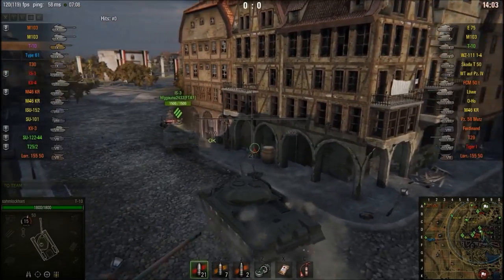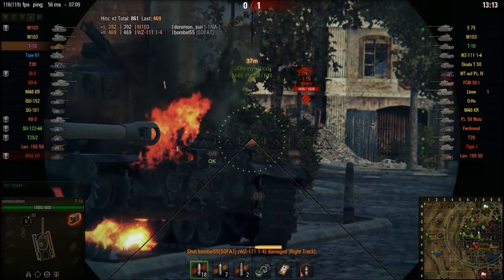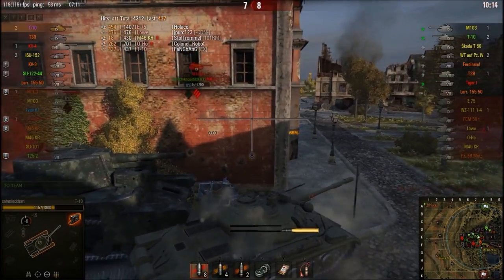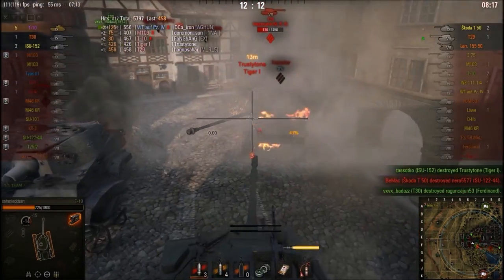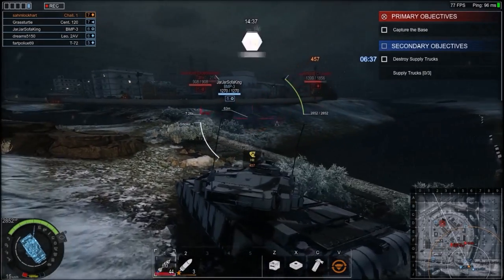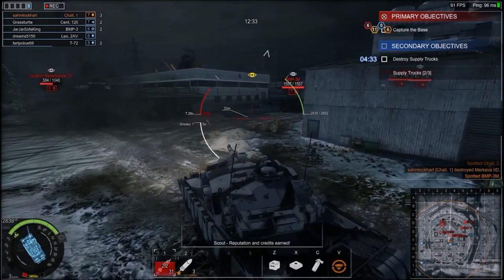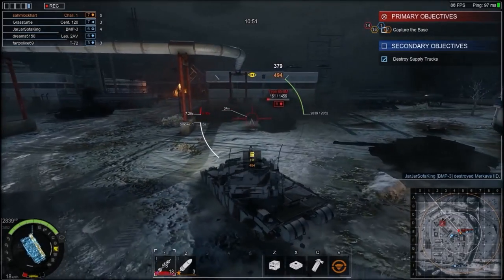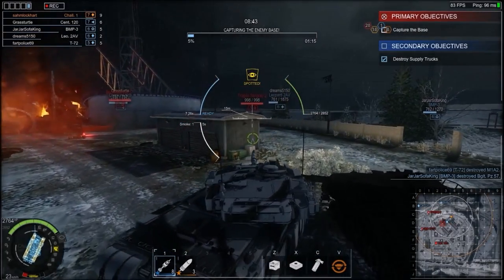AW = WoT SandBox? - ft. T-10 & Challenger 1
If you have been invited to the WoT SandBox, in your opinion, what's the difference between the SandBox and AW?

In essence, just play vehicles with a lot of armor and that's pretty much it.

T-10
Development started in 1949. The vehicle entered service in 1953 under the designation T-10. Subsequent development yielded several modifications of the tank, the most mass-produced being the T-10M. Approximately 2,500 vehicles were produced.

Challenger 1
Developed by the United Kingdom, this main battle tank served as a successor to the Chieftain line of vehicles. Development of the Challenger 1 began in the late 1970s with a request for improvements to the offensive and defensive capabilities of the Chieftain Mk. 5. Originally call the "Cheviot", the vehicle was rebranded with the name of a tank from the Second World War. A total of 420 units were produced , with a combat history based primarily in Western Asia. A notable achievement for the Challenger is that it was able to destroy an enemy tank stationed over 3 miles away.

Armored Warfare is a free-to-play multiplayer online shooter video game developed by Obsidian Entertainment and published by Mail.Ru. The game will be operated by My.com in North American and Europe, and by Mail.Ru in Russia and Central Asia. The game features tanks from the 1950s through modern day and includes fully destructible environments for both player vs. environment and player vs. player gameplay. Armored Warfare is built on the free-to-play business model with in-game micro transactions available for certain features and upgrades. Armored Warfare launched into closed beta in Q2 2015 for PC.

Computer specs:
ASRock Fatal1ty Z170 Gaming K6
Quad Core - Core i7 6700K (4.0GHz)
NVIDIA GeForce GTX 970 4GB GDDR5
2x8GB DDR4-3000 RAM
256GB SSD
2TB hard disk